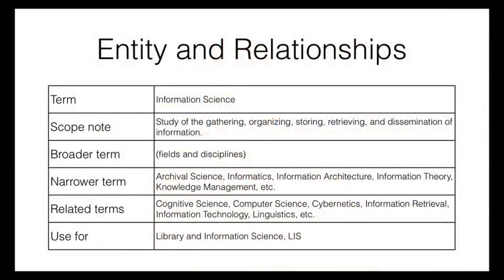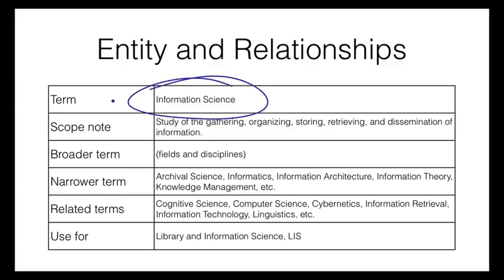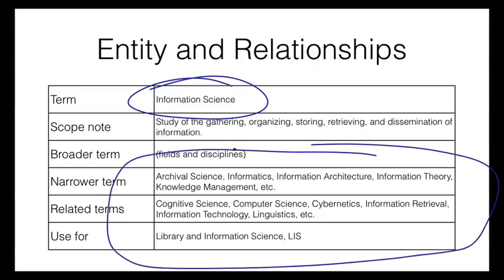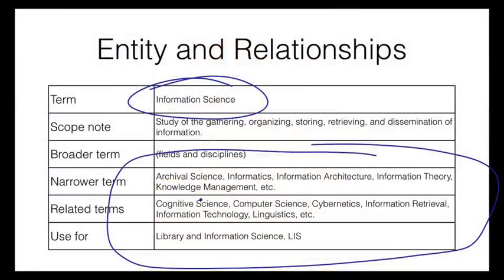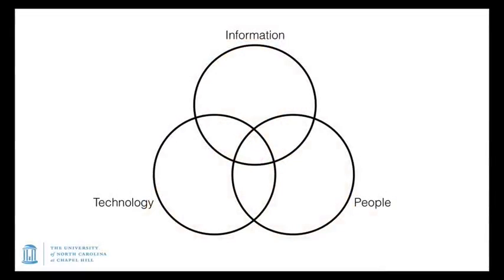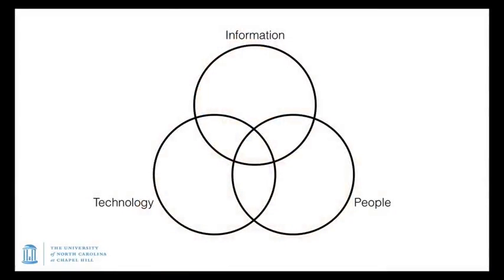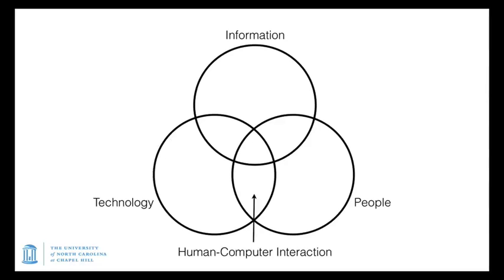Metadata MOOC 1-16: Introduction to Information Science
Metadata MOOC
Unit 1: Organizing Information
Video 16: Introduction to Information Science